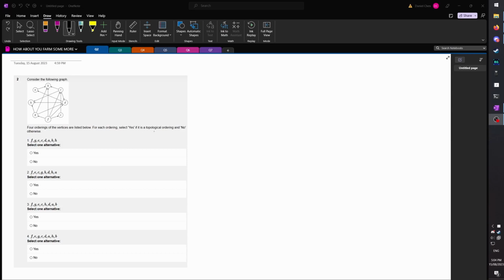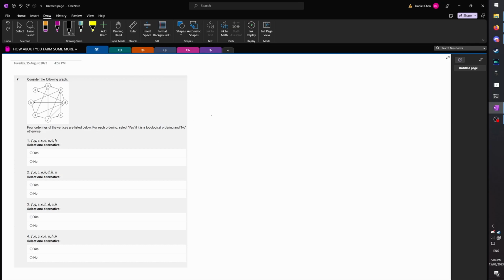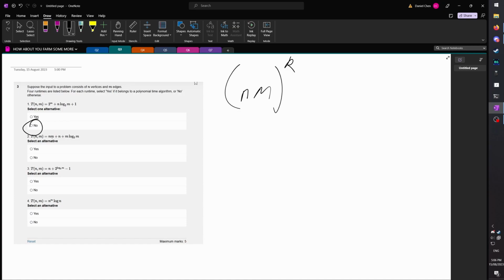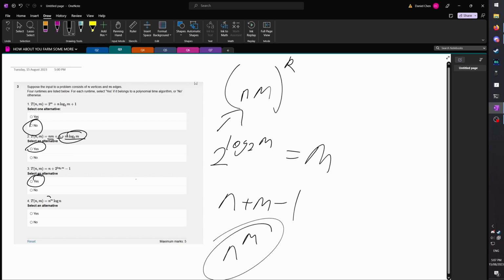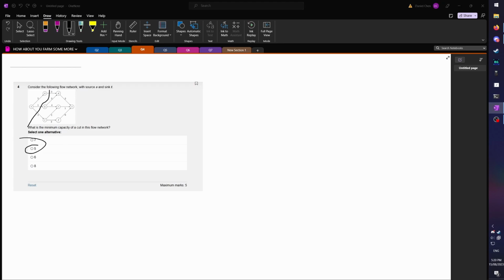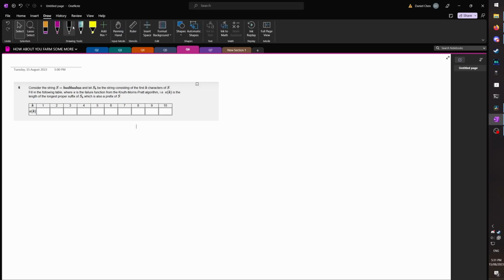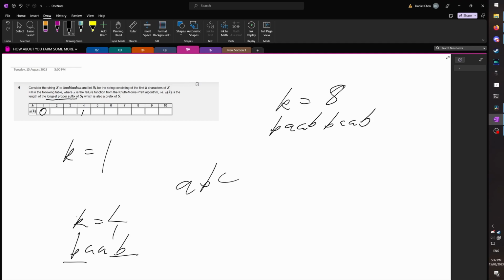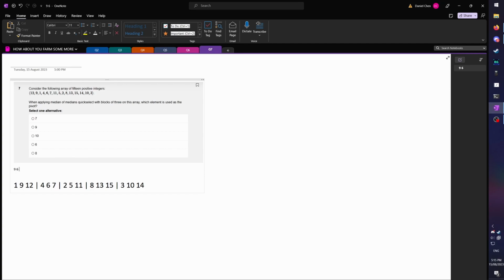COMP3121 23T2 Sample Exam Q2-Q7 Speedrun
COMP3121 EXTRAORDINAIRE